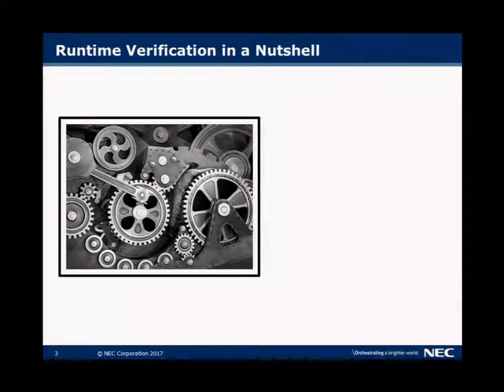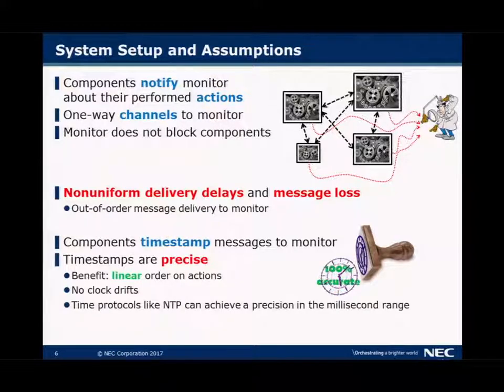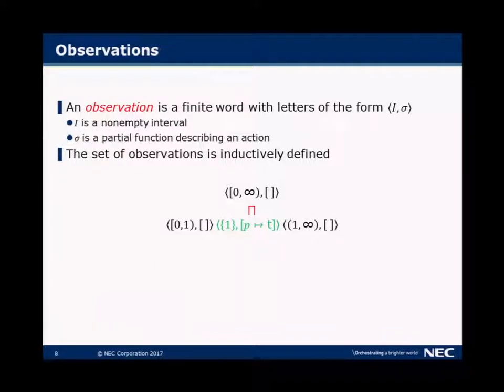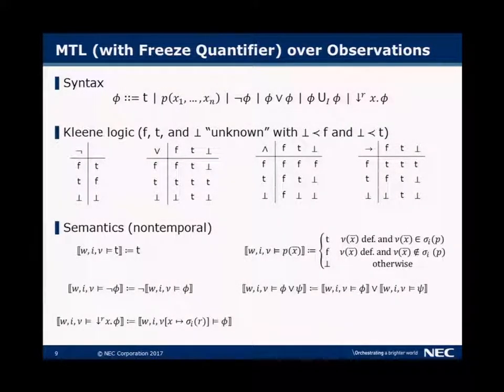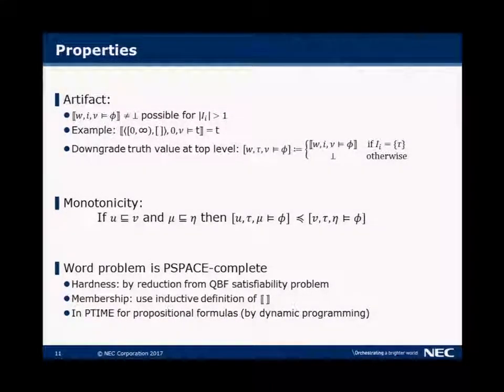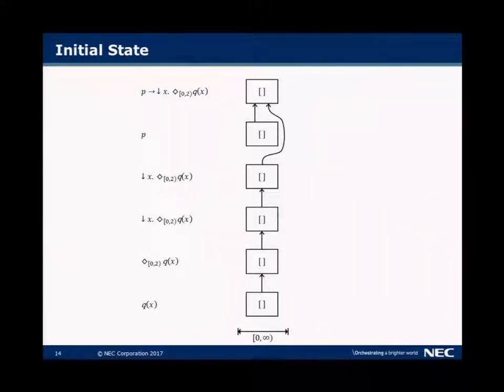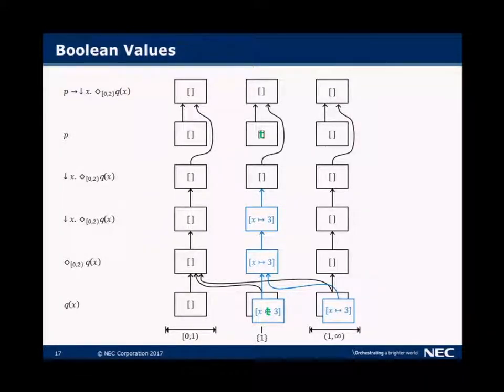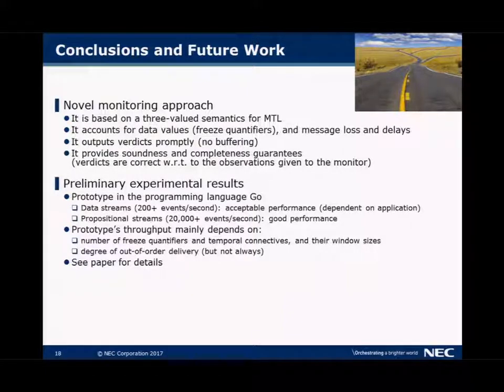"Runtime Verification of Temporal Properties over Out-of-order Data Streams" Felix Klaedtke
Talk by Felix Klaedtke in "Runtime Verification and New Applications" session @ CAV 2017, Heidelberg Germany